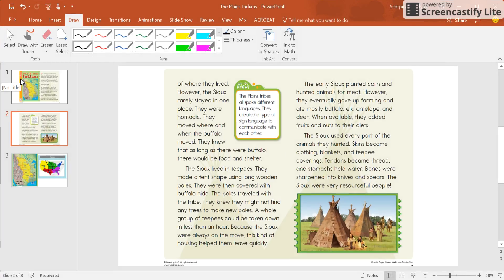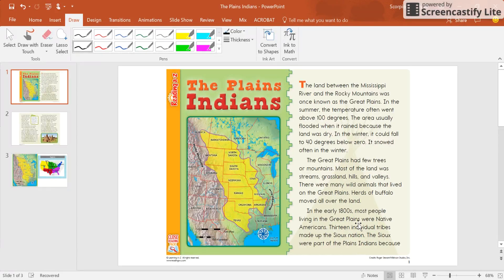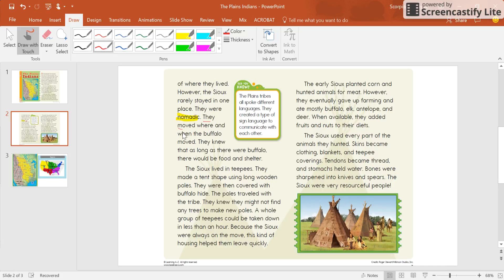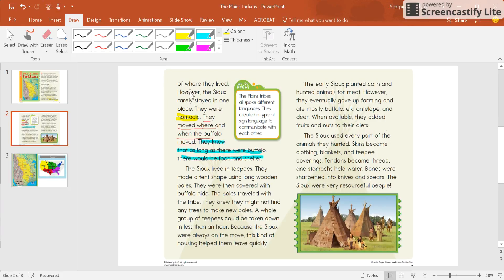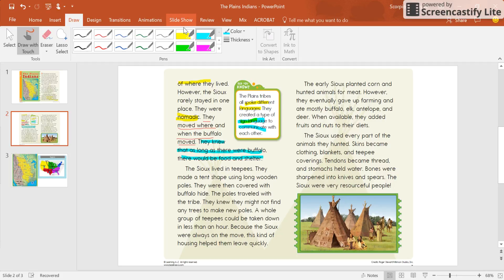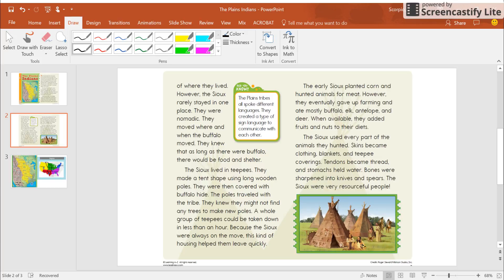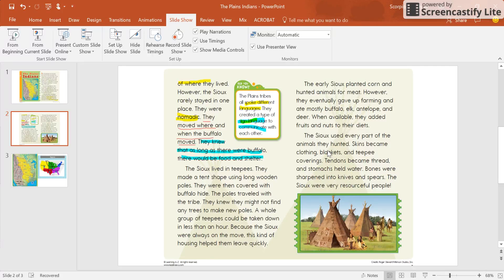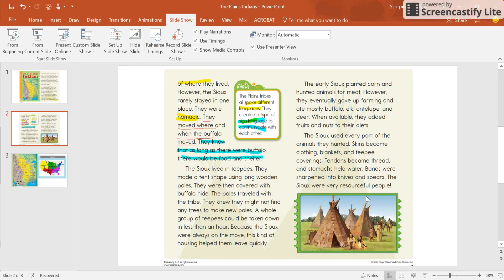The Plains Indians